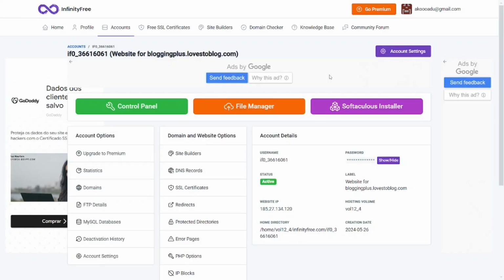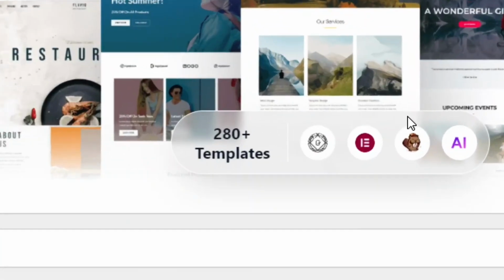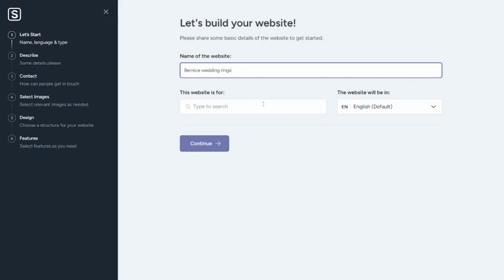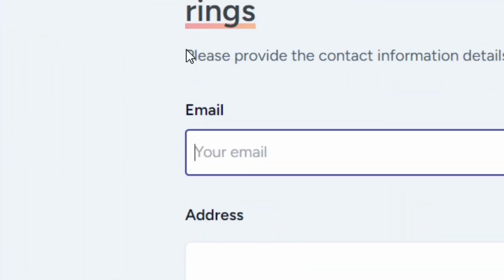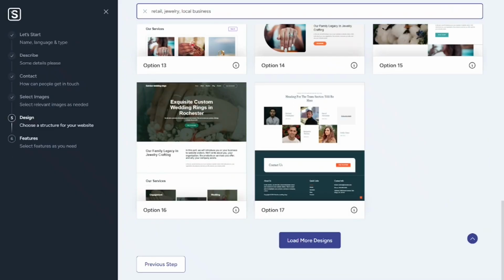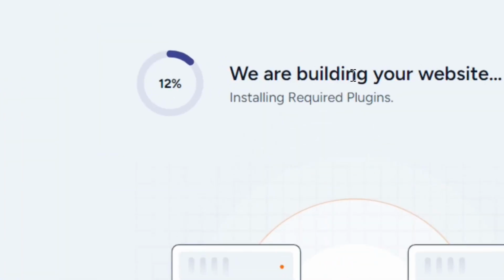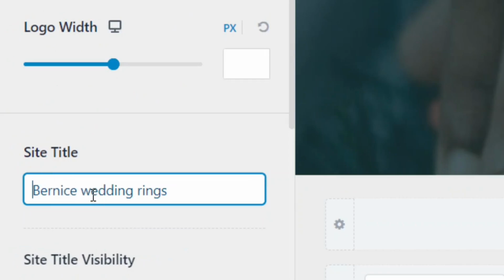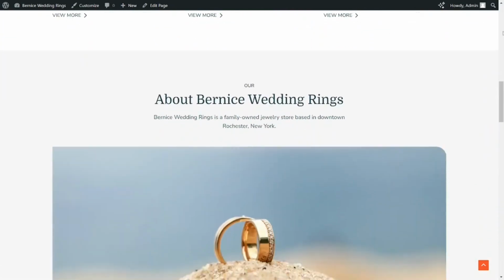How to make a free business website in wordpress 2026 (step by step)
How to make a free business website in wordpress 2026 a step by step tutorial for beginners with no coding.

In this video you will learn all you need to know about creating and designing your own business website using wordpress as a total beginner. This video guide you through everything you need to know about making your own business website from scratch.